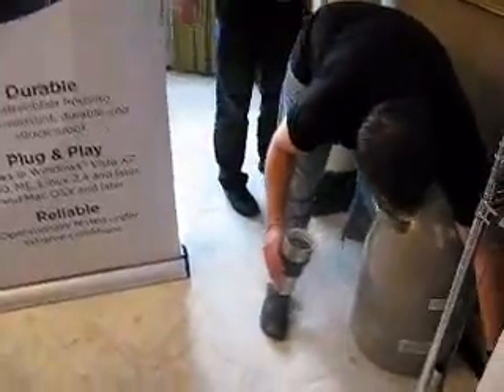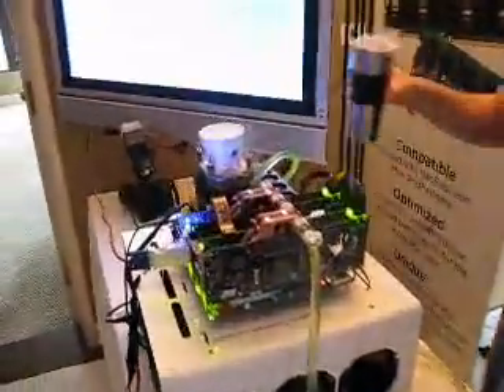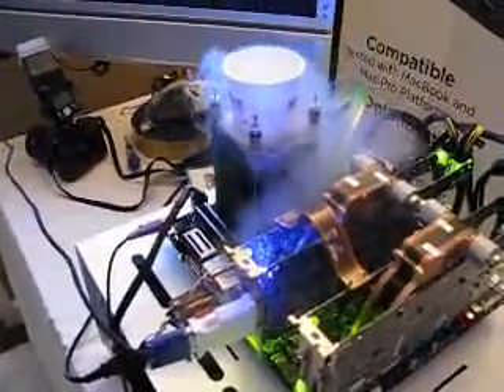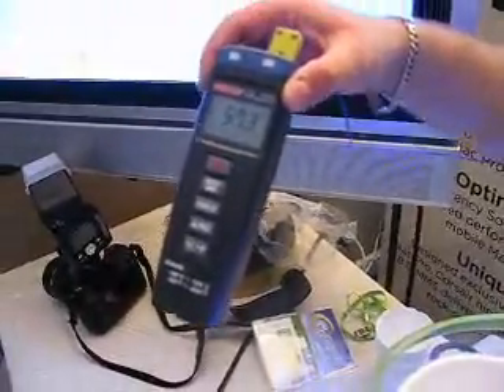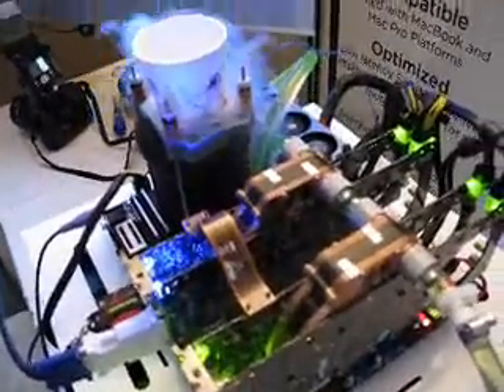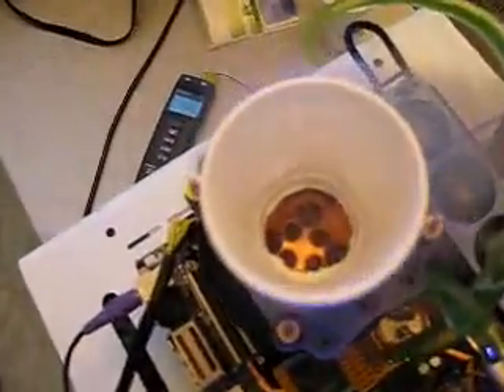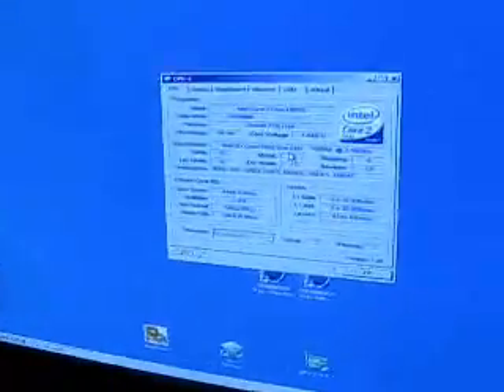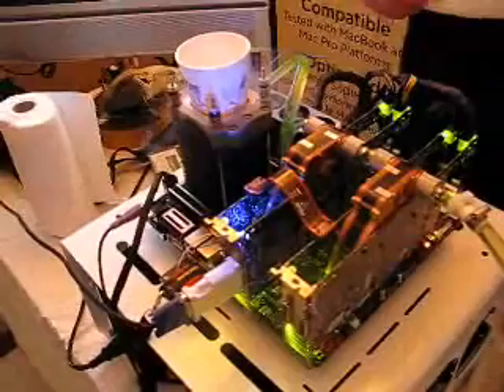Getting Frosty with Corsair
While at Computex 2008 we stopped by the Corsair suite to watch them liquid Nitrogen cool a rig to some damn frosty temperatures. While the overclock was high, the degrees were low. Check it out.